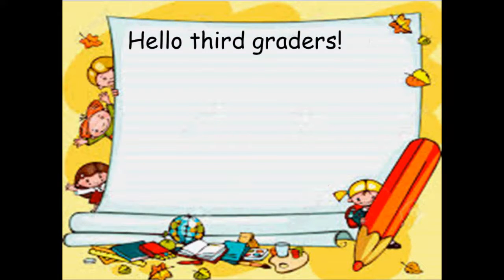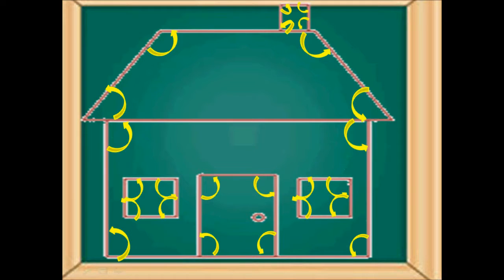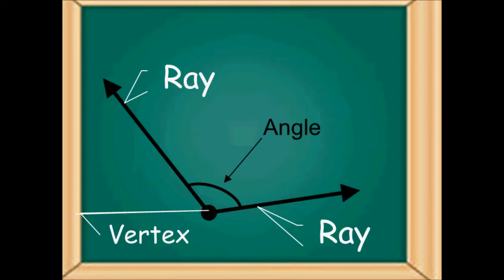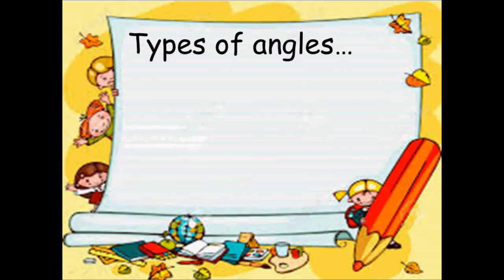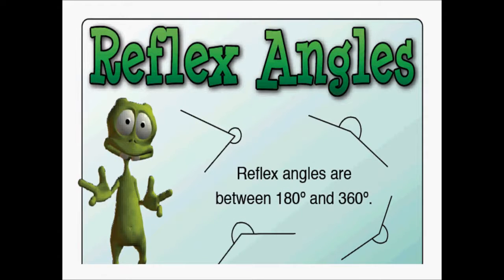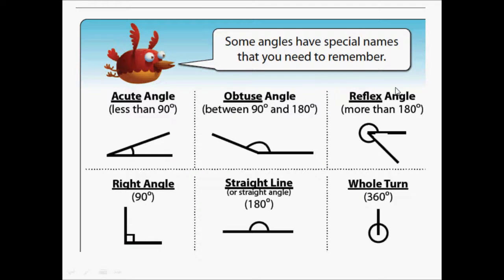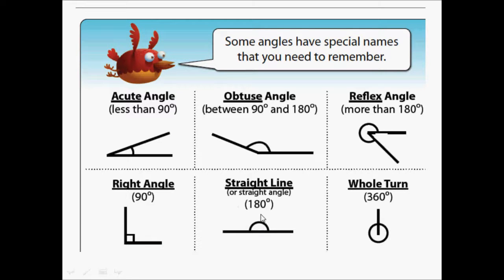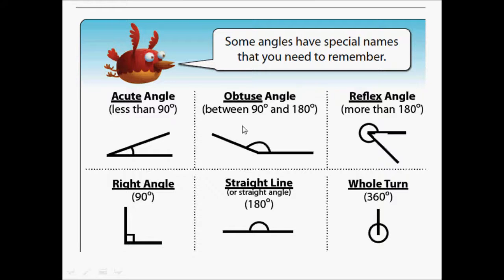TEACHING MATH ESP CLASS - topic angles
teaching math class- angles- 3rd grade. By Alicia Galvez